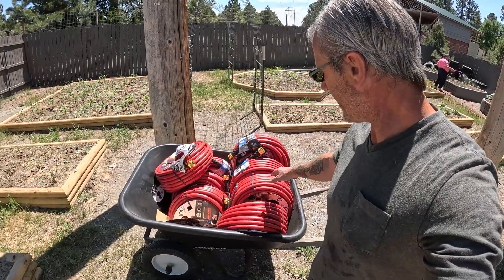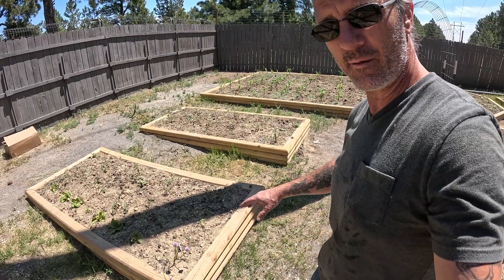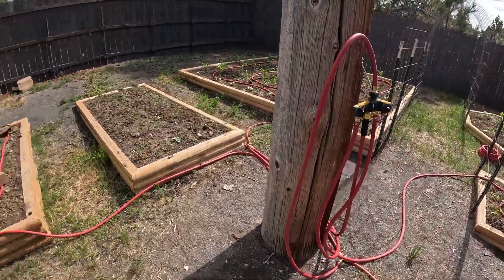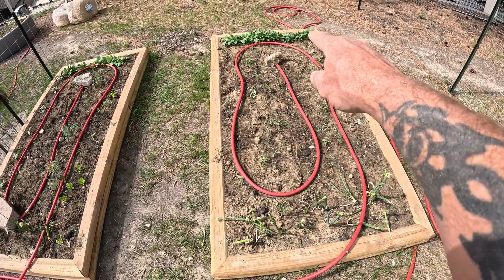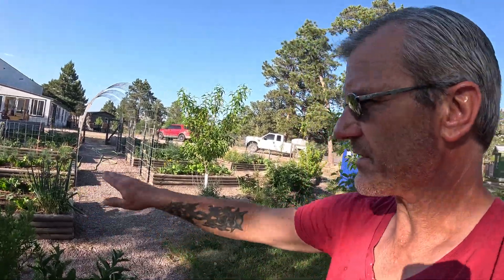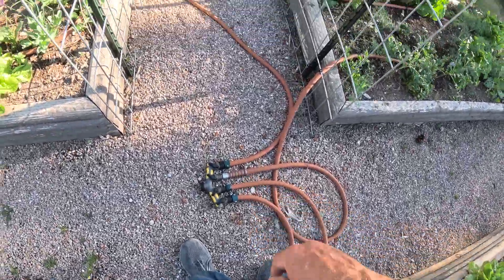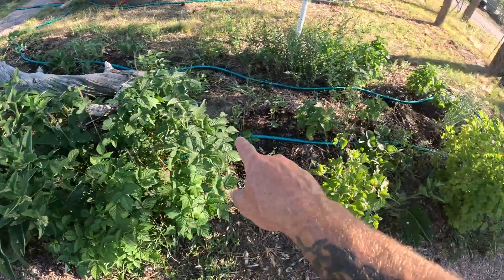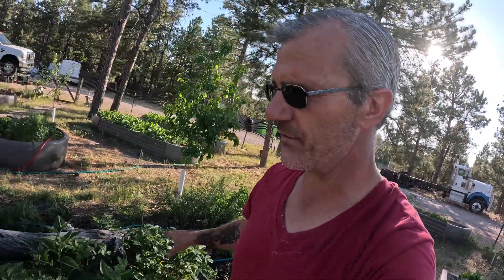Cost Effective, Homemade Drip Irrigation For Your Garden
Ray Demonstrates How To Engineer And Install A Hands Free, Low Maintenance Watering System In 2 Different Gardens.